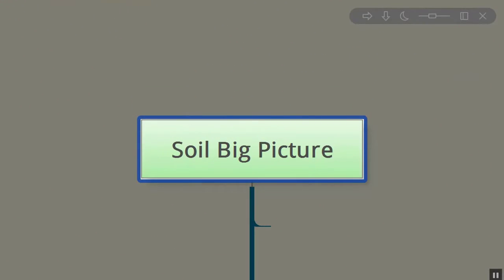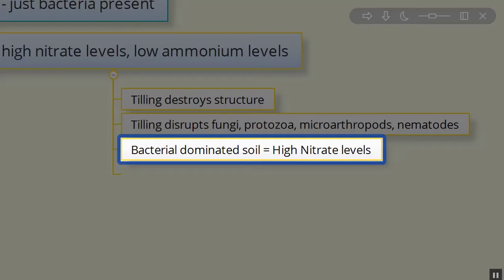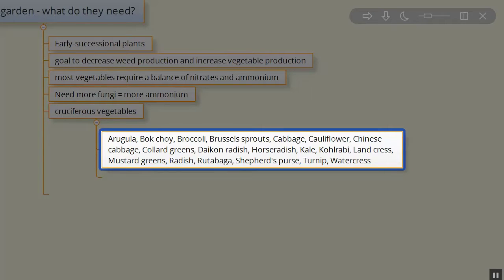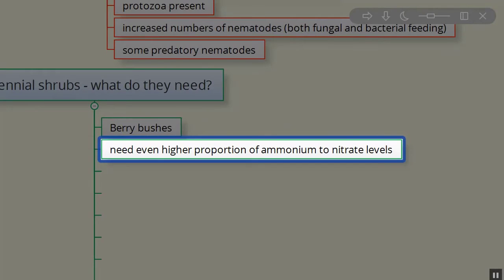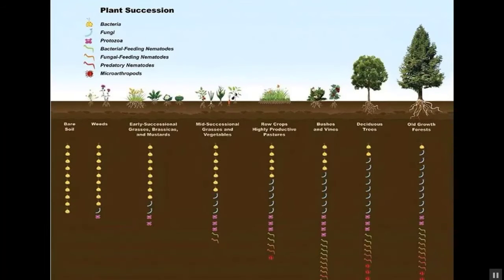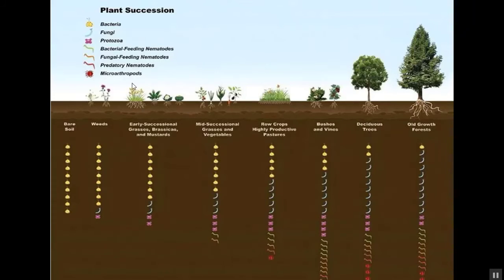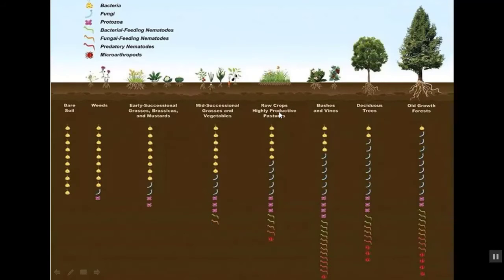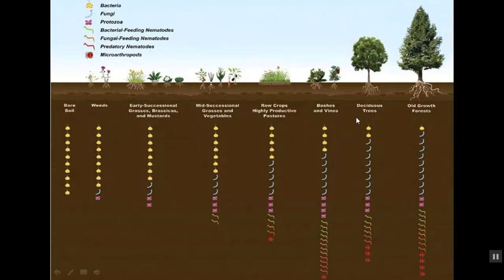Soil food web microbial community in soil, soil microorganisms and succession, nitrates and ammonium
Soil food web, plant succession, microbial community in soil, soil microorganisms and succession, nitrates and ammonium

This video is another foundational presentation about the soil microorganisms and succession, the relative nitrate and ammonium levels available to plants based on the proportion of bacteria and fungi in soil samples

Understanding this information empowers us with the information to address problems such as weeds overtaking our garden beds, lack of hardiness on plants due to the relative proportion of microorganisms in the soil.

The graphic that I use in this video I pulled from the web possibly years ago and can no longer locate and am therefore unable to cite the source appropriately. This image was like a light bulb shining light on the relative proportions of microorganisms as they relate to the succession of plants. More importantly this really made me realize that it was a tool that I could use to address soil problems on my site.

Please if anyone knows of the source for this image I would like to acknowledge the source properly.